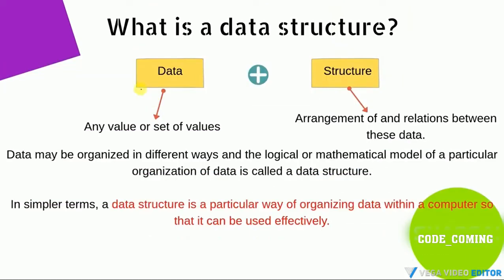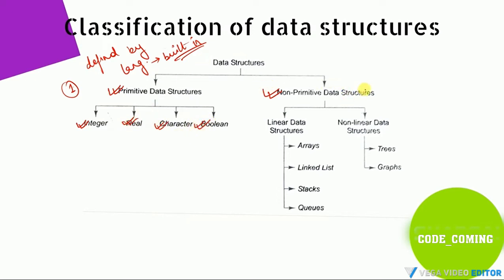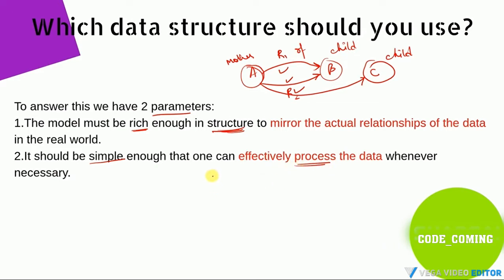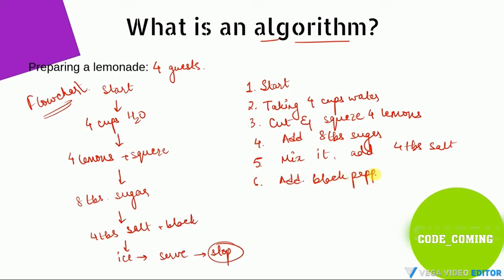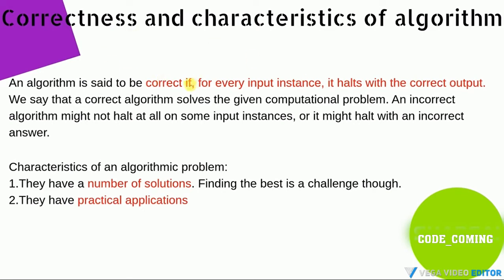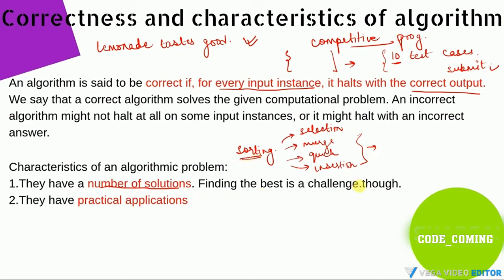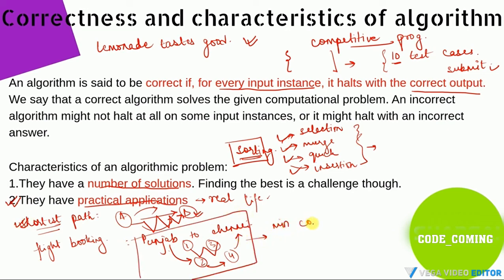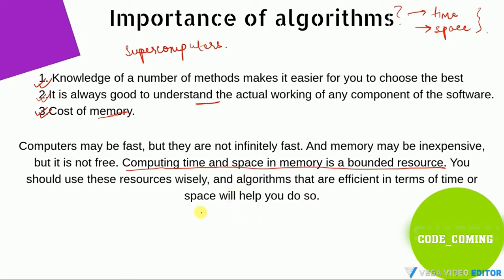DSA-Introduction Class_01#CSE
The data structure includes all forms of data from data management, data organization, and data storage so that proper access is given to the users who use the data for their business. All forms of data are collected and managed, relationships are maintained between them, and the operations related to data are carried out. The data can also be retrieved from the storage space. The basis of any data structure is to arrange data very well. The data can be accessed and worked appropriately in different ways. The two main structures are array and linked data structure.

There are various types of data structures, and the use and application of a particular type depend on the context in which the data structure has to be applied. Some of the important data structures have been discussed in the below section.

1. Linked List
It is a type of data structure that consists of nodes. These nodes store data, and a node is connected to another node through a pointer. So, we have a series of nodes linked as a series that basically appears as a list and so the name. A node in a linked list has two parts. The first part stores a data value, and the second part has a reference to another node.

There are two types of linked list viz. singly linked list and doubly linked list. The singly-linked list is a type of linked list wherein a node has a reference to the next node. The doubly linked list refers to the type of linked list in which a node has a reference to the next and the previous node. The pictorial representation of both the type of linked list is as shown below.

Singly-linkedpen and what goes in first, comes out of the other end first.

In the case of stacks, the insertion operation is referred to as Push, as the element is pushed into the stack. The stack’s deletion operation is called Pop, as we pop the element up to bring it out. In the case of queues, the insertion operation is referred to as Enqueue; while on the other hand, the deletion operation is called dequeue.

3. Binary Search Trees
The binary search trees are simple data structures. As the name goes, it works on the idea of two values. Initially, we have a root node that stores some value, say X. In the next level, we have two branches. The left branch leads to nodes representing all values less than x, while the right branch leads to nodes representing all values more than x. The tree’s division into several branches continues to happen based on the binary condition, and we get a binary tree. Data arranged using this data structure allows for efficient search operations.

A Visual Representation of a Binary Search Tree:

4. Sets
These are the data structures that contain various values. However, the values are present in no particular order. The idea underlying the concept is that values within a set are distinct from those present in other sets. Mathematically, a set is represented as A = {3, 8, 14, 33, 61}. So, a list of values in curly braces forms a set. Operations like union and intersection can be performed on sets. A set can be ordered or unordered. An unordered set, the elements need not be ordered in any particular fashion, e.g. B = {5, 3, 11, 2}.

In the case of an ordered set, the elements are ordered in a particular systematic manner, e.g. C = {4, 12, 25, 36, 63}. In set C, we find the elements ordered in ascending order. In set operations, the most important thing is to check, if the item to be added into the set is already present or not. In the case of an ordered set, the efforts involved in performing the check are slightly little compared to the efforts involved in the context of unordered sets.

Importance of Data Structure
Data Structures allow programmers to manage the data in the most efficient manner that enhances the algorithm’s performance.
They allow the implementation of a scientific approach as against traditional methodologies. When it comes to aspects such as processing speed, handling or multiple requests and searching through numerous records, data structures prove handy.
They allow efficient use of memory. Data structures optimize memory usage. This makes an impact usually in situations that involve the processing of huge datasets.
Data structures are reusable. They can be integrated as a package into a library. These libraries can be used in various situations by various stakeholders as needed.
They allow multiple solutions for a particular problem, allowing the user to select the data structure to solve the problem in the best way.
Conclusion
Working with data structures helps the user perform data operations effectively. Various operations, such as insertion, deletion, searching, etc., can be performed using them. A task can be performed using multiple data structures, but then selecting a particular type of data structure should be based on the context.